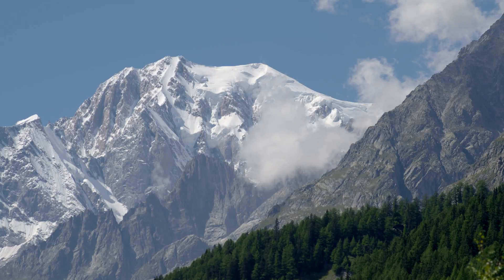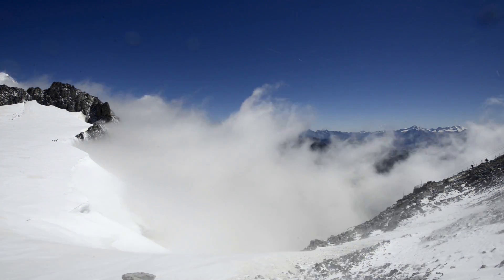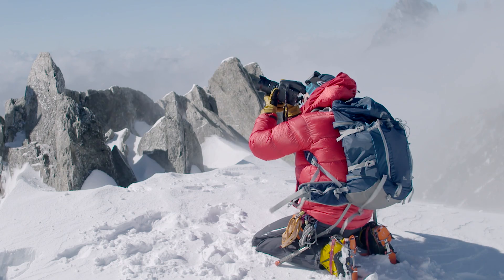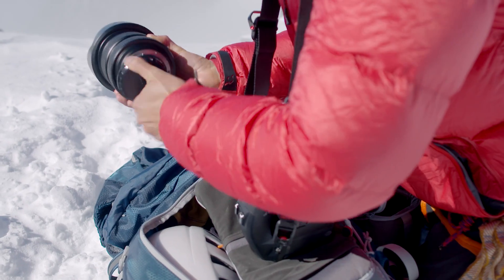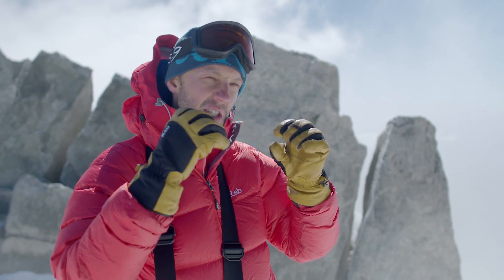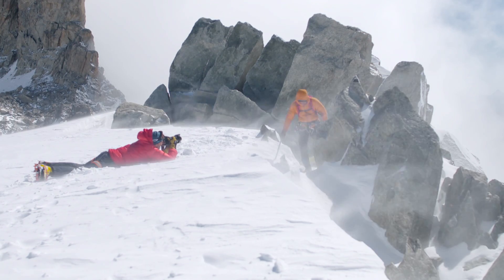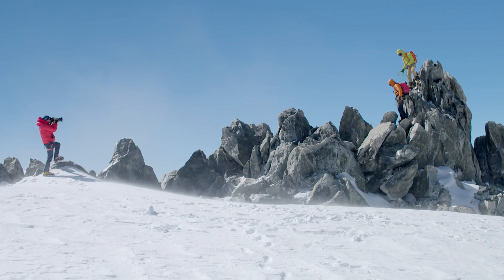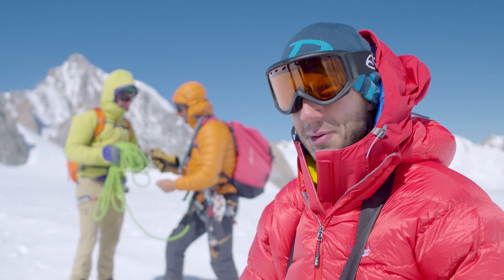Alpine Photography with Kamil Tamiola | Phase One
Based out of Aosta, in the very heart of the Italian Alpes, Kamil Tamiola specializes as a landscape and action & sports photographer. With a passion for climbing, Kamil has worked for some of the biggest outdoor sports brands in the world, as well as commercial jobs for, Facebook, Apple, Pocket Wizard.

Beside Kamil's work as a photographer he is a passionated speaker and workshop lecturer. His scientific curiosity and storytelling gift, carefully crafted during his years as academic researcher, has helped him achieve many speaker engagements, including the role as presenter for Discovery Channel, Facebook, Apple, G-Technology and finally, he has been selected as a TEDx talk speaker with the presentation, “Imagine Yourself and Night Photography”.

Kamil Tamiola:

Up there you don't get a lot of second chances. The weather, the snow and glacier are unpredictable. And there is always the worry about altitude sickness. But I'm like any other professional photographer. When I am on the shoot I have got to get the shot. And it has to be good. No excuses.

I think it is the challenge of pushing myself to the edge that really motivates me. I love shooting in testing environments but part of being professional is knowing and minimizing the dangers. When it comes to safety I reduce the risk as much as I can.

Today we are going to be photographing for the Guild of the Guides of Courmayeur. We are right now in the very heart of Mont Blanc Massif at 3300 meters. I am shooting two professional mountaineers. They have been climbing all their lives and are local to this area so they understand the conditions and dangers better than anyone else.

What I will utilize here is high dynamic range which allows me to beautifully recover the shadows while toning down the highlights. Actually, this is why I started working with medium format IQ250. No other camera in this quality range offers such a high dynamic range. This type of photography is basically impossible with cameras that offer lower dynamic range.

I am going to be shooting with a 40-80mm. My intention over here is to show the action. You can see the snow blowing around. I want to see the snow and the detail in their faces and this is going to be an excellent shot to manipulate with the Clarity tool. I want to see the details. And this lens with its focal range supposed to bring this detail. I want to see expression on these guys and I want to see their hands working. I want to see them going deep into the snow.

This is a perfect territory for 40-80mm experimentation. When you shoot at 40mm you show vast nothingness behind them. Whereas you can also see them making all these dramatic moves chopping through this ice and snow.

I'm very satisfied with the shots we just acquired because we are facing something called the Scottish conditions with a very powerful Southern wind and lots of ice and particles drifting around. This creates this drama-like situation and shooting wide-angle will make the situation even more dramatic.

We are done for today. It was an absolute blast. We have taken lots of landscape shots, action photography. We have done climbing photography and I can’t wait to open the shots in Capture One Pro 8.